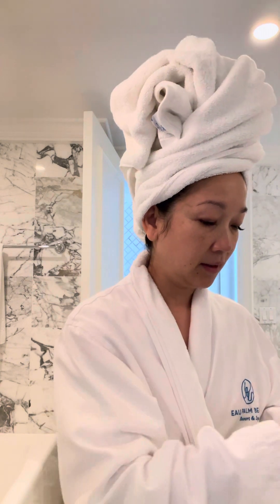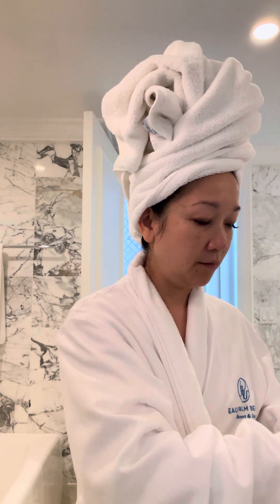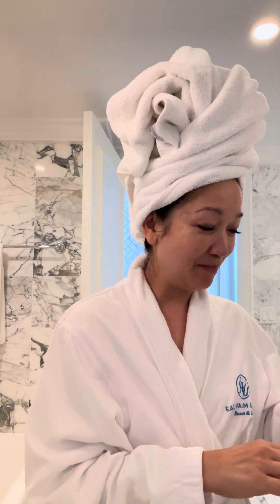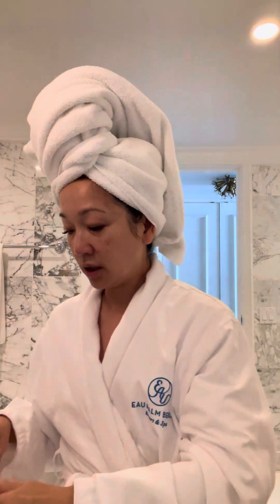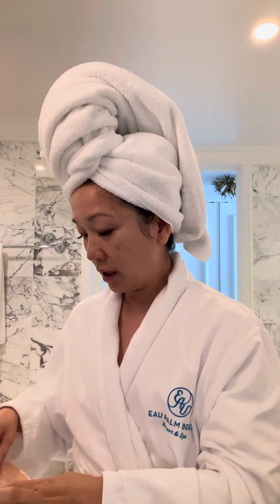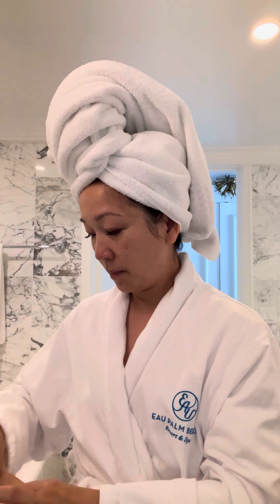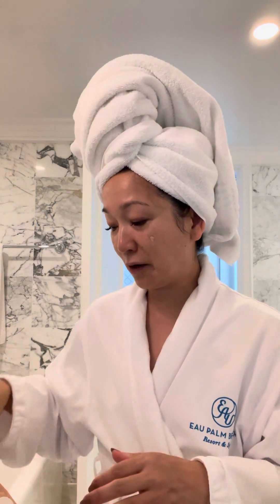What’s in a toiletry kit? ￼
In this video, I’m sharing what’s in my toiletry kit when traveling.
to learn more.